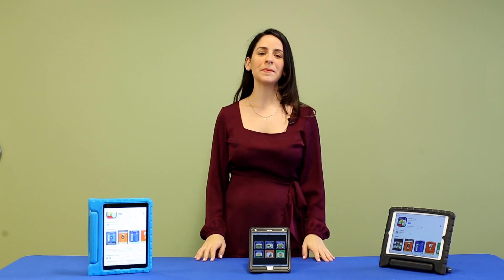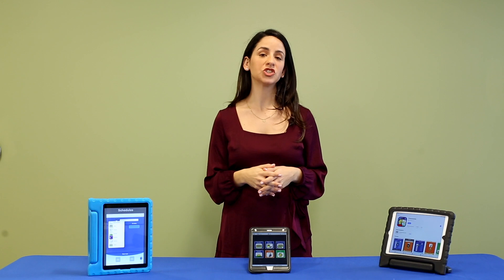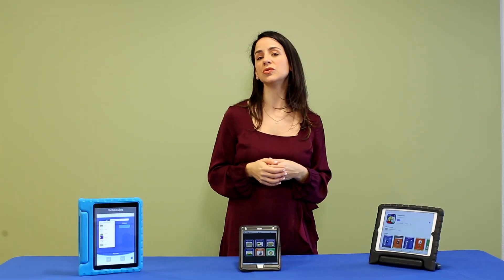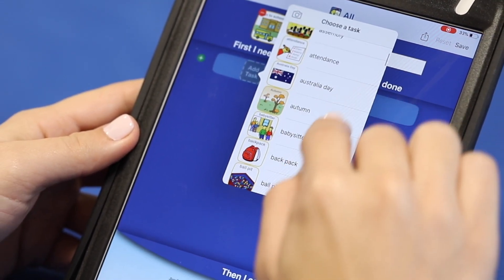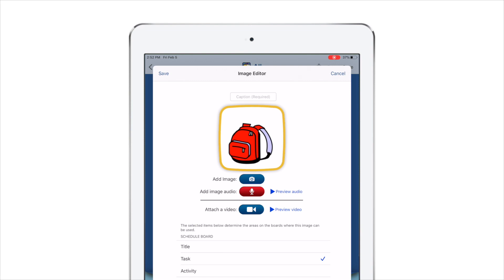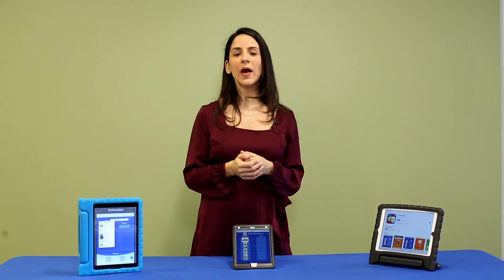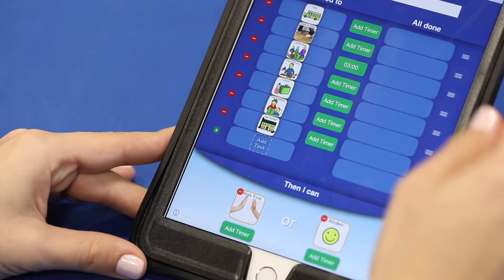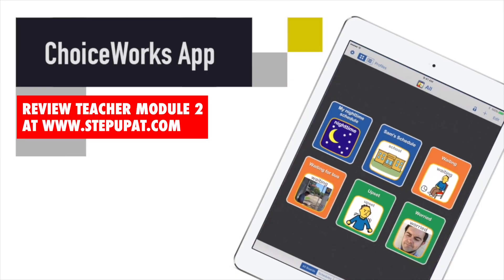How to Program the ChoiceWorks App for Visual Supports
The Step Up AT to Promote Early Literacy Project (Step Up AT) is an innovative professional development resource to increase teacher and parent knowledge of evidenced based assistive technology (AT) practices to increase early literacy outcomes for preschool children with disabilities. Through interactive online modules, access to AT devices, and expert coaching, teachers and parents learn how to identify children’s needs and incorporate AT to increase their participation in early literacy activities at home and school.